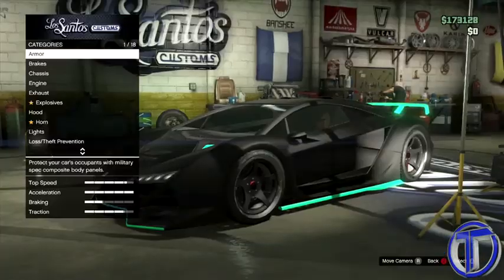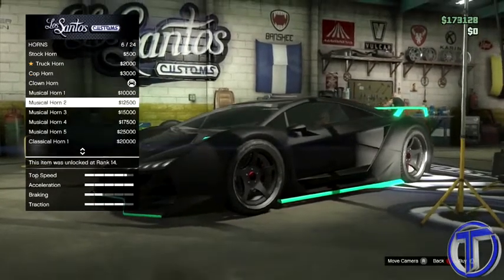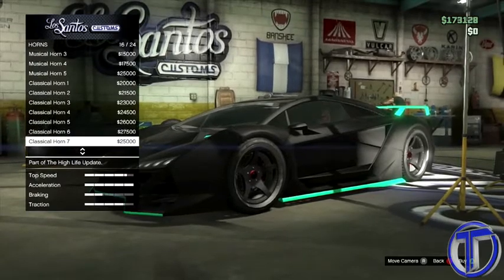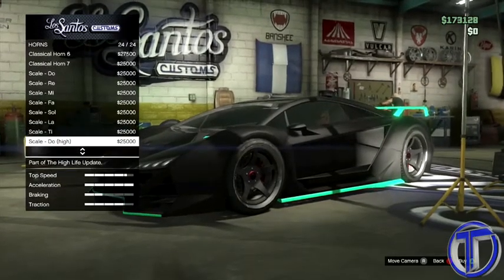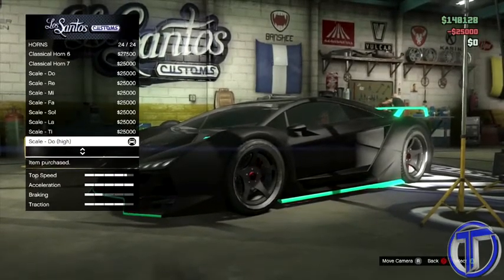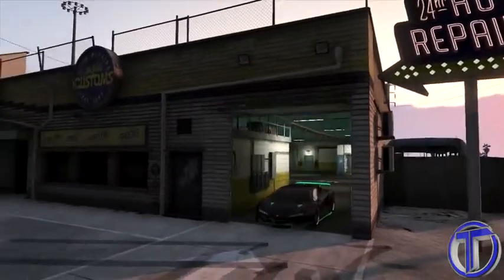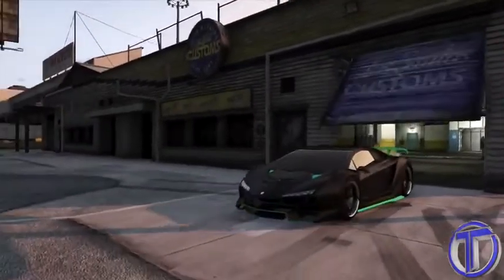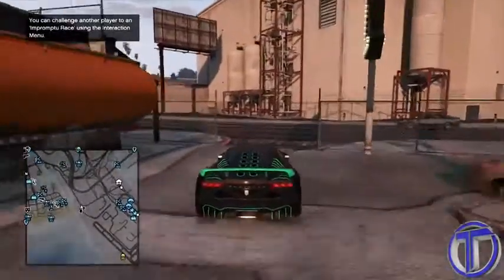GTA 5: "Formula One Car" Engine Sound! (GTA 5 Online)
Partner with Freedom!
Why?
No- Lock in contract and a high CPM!
Why?
They pay me 15% extra if you use it! It doesn't take it out of your percentage. It takes it out of Freedom's pocket! And All the Money goes Back into the channel! It benefits you and TG!